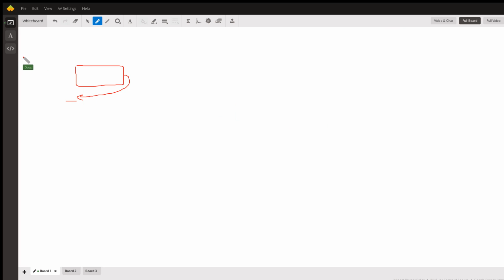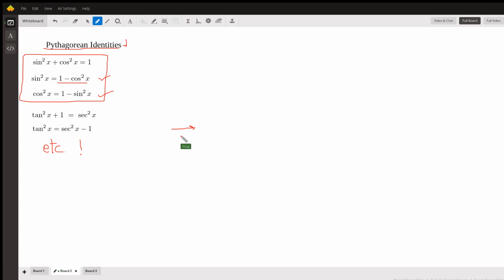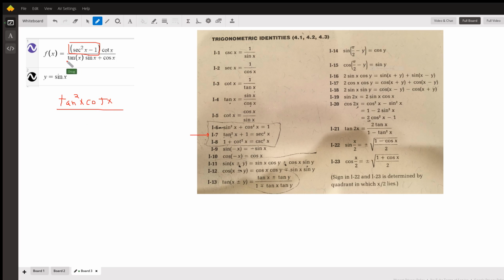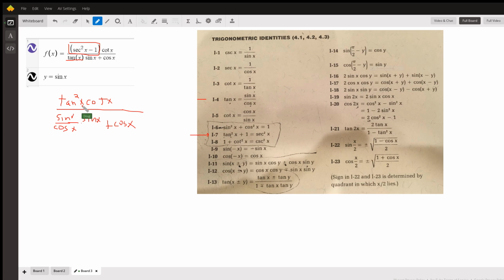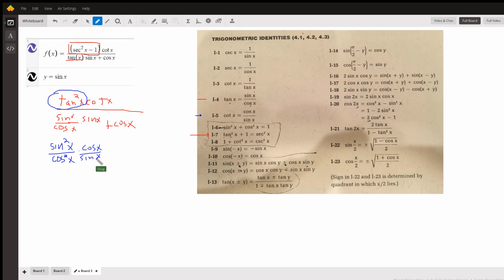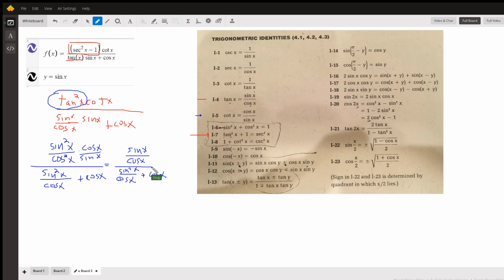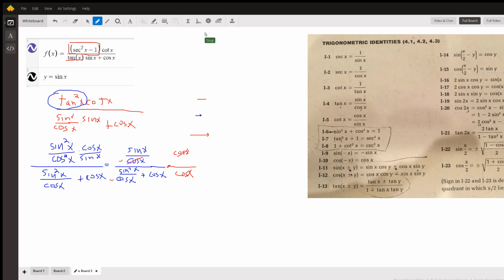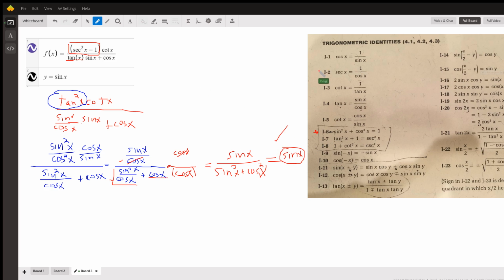Modify a trig expression to reduce to one term (no fractions in final answer)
Question: Use identities to rewrite (sec2 x−1)(cot x)/ tan x sin x+cos x  in terms of sin x and cos x. Then simplify so that no quotients appear.
I don't understand how to figure out which identity to use

Answered By:

Doug C.